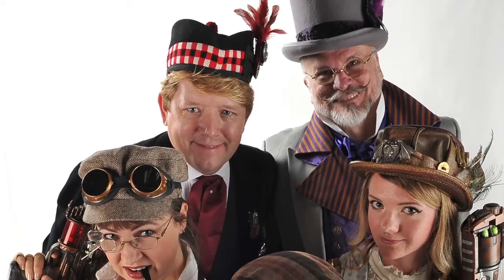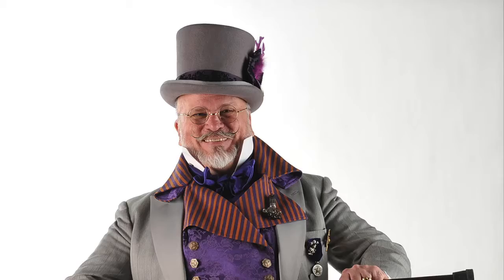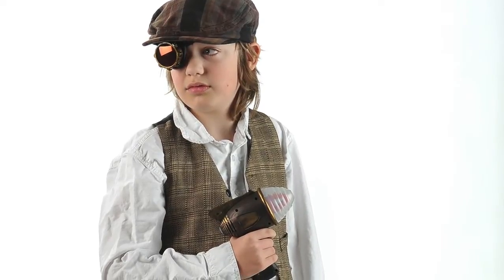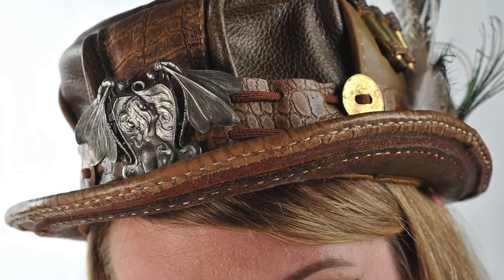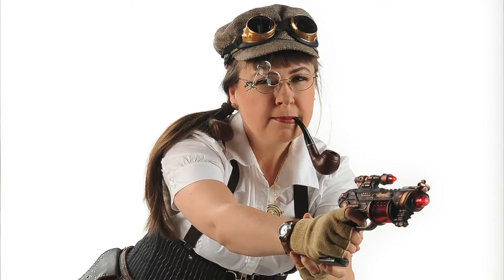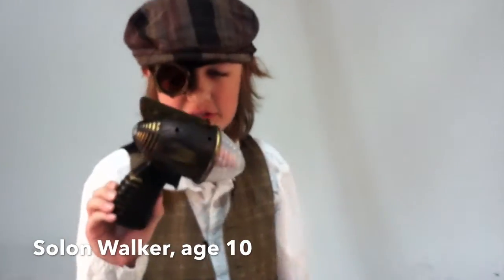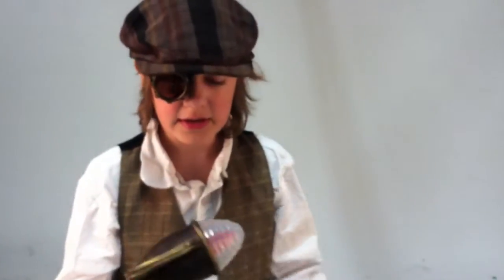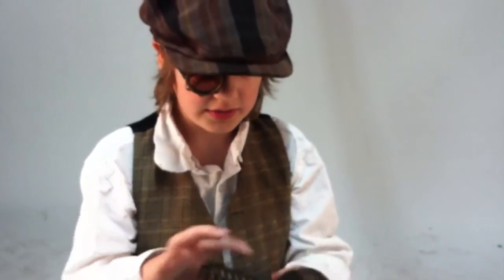What is steampunk? Fresno residents tell us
Fresno residents talk about the world of steampunk, especially the clothing and gadgets inspired by the science fiction sub-genre.